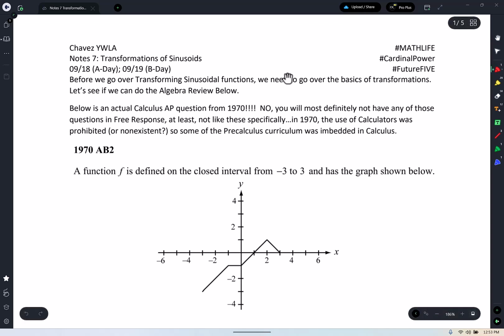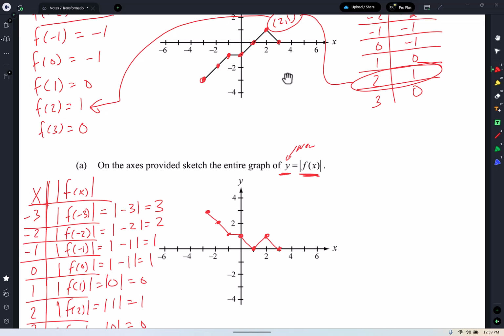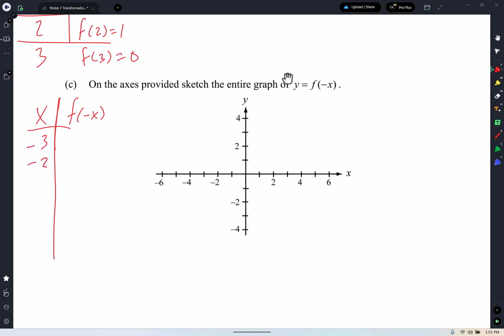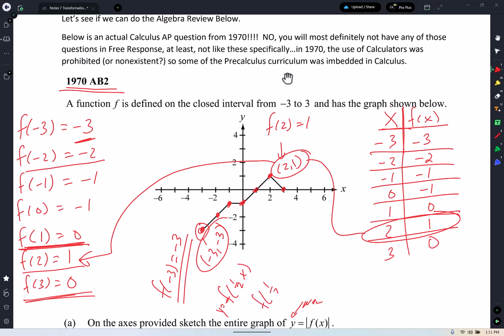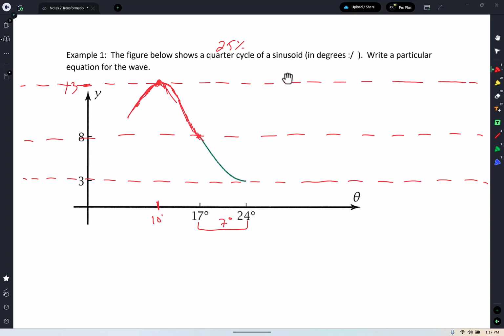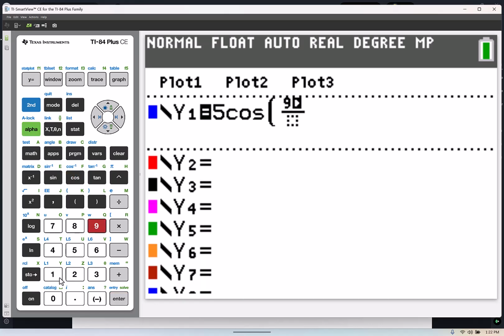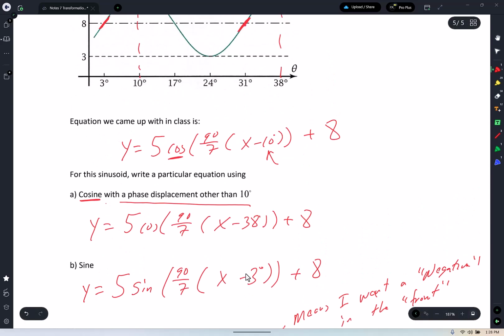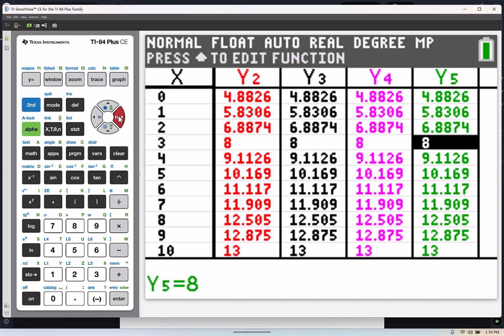Notes 7 Transformations of Sinusoids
Below are the notes we did with 8th period. Let me know if we have any issues with these notes in particular. Thank you.